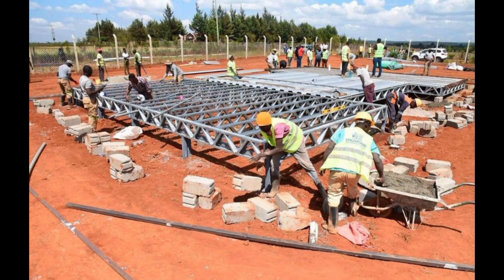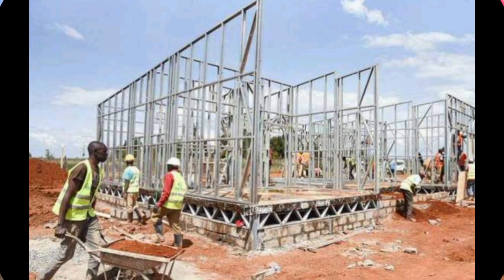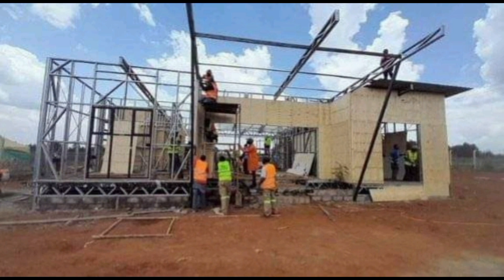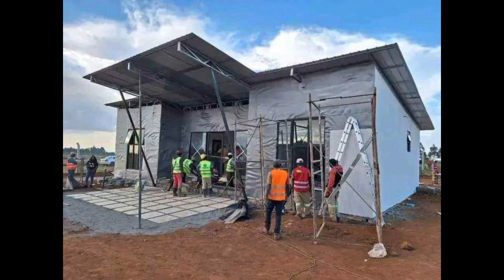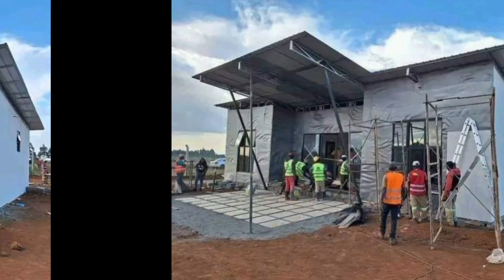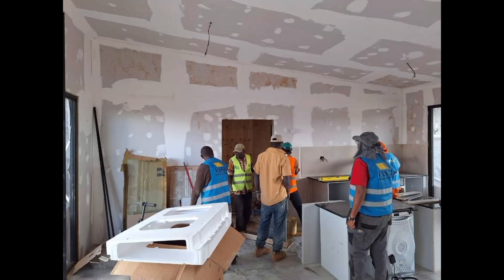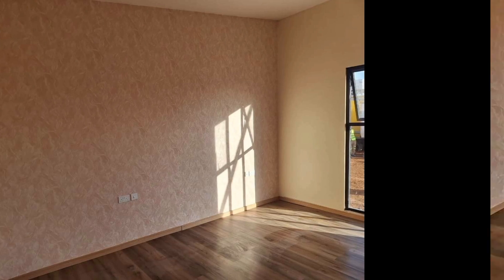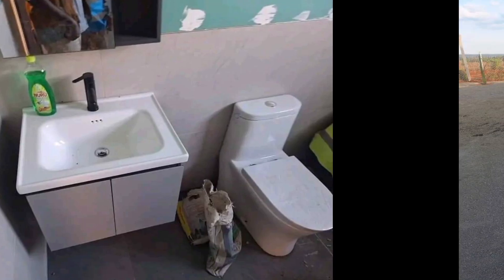BUILT in less than 7 DAYS!!! Inside the technology used to build Kelvin Kiptum's House in Kenya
Explore with me this technology used to build the late Kelvin Kiptum's House in less than 7 days.